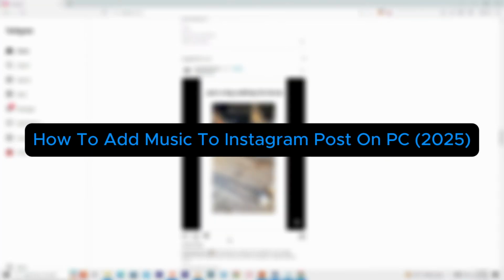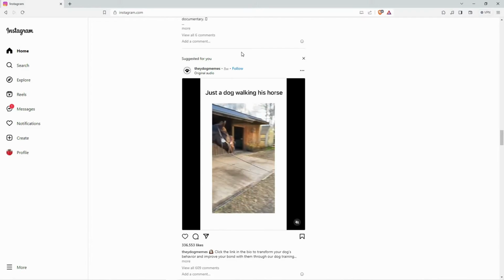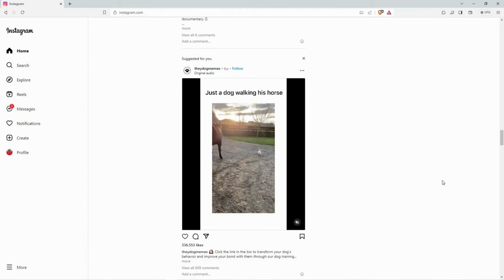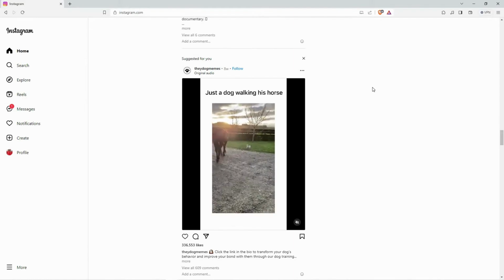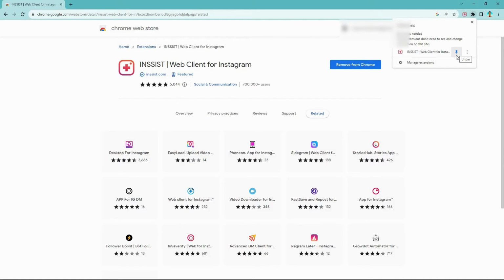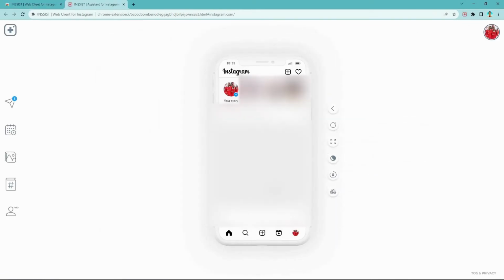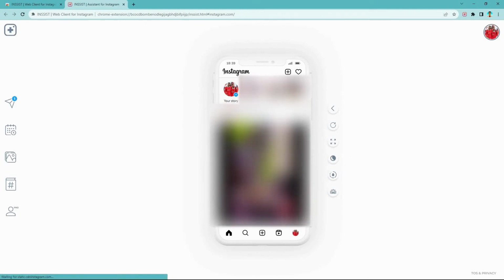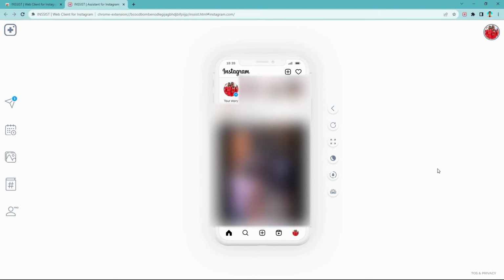How To Add Music To Instagram Post On PC (2025 Tutorial)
Learn how to easily add music to your Instagram posts directly from your PC in this 2025 tutorial. Whether you’re uploading videos or photos, this step-by-step guide shows you the latest method to use music on Instagram without needing your phone. Perfect for creators who manage content on desktop!